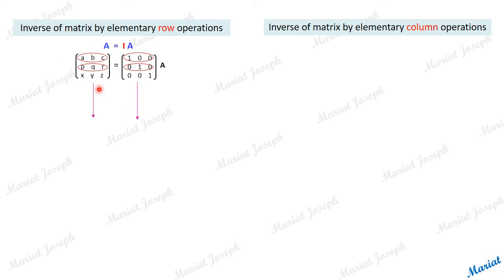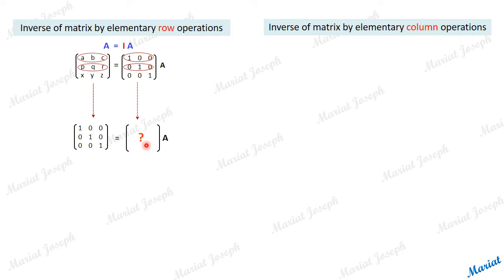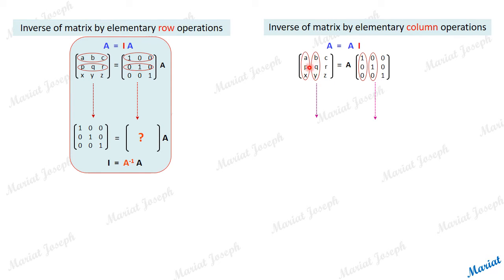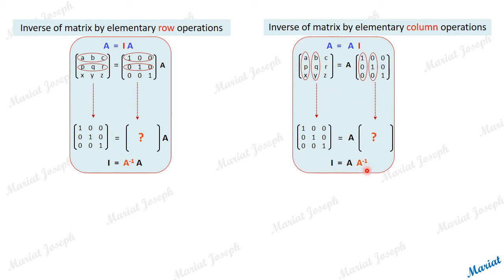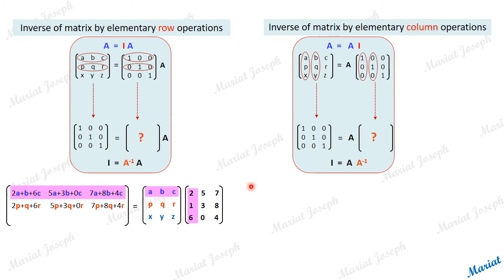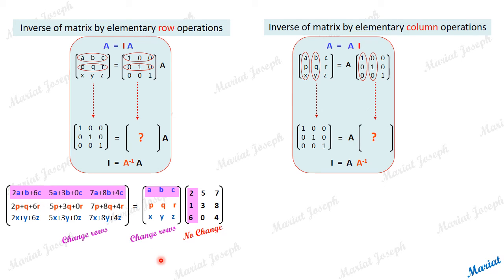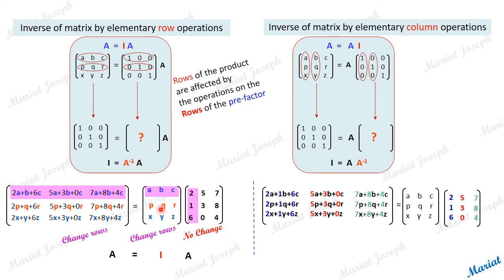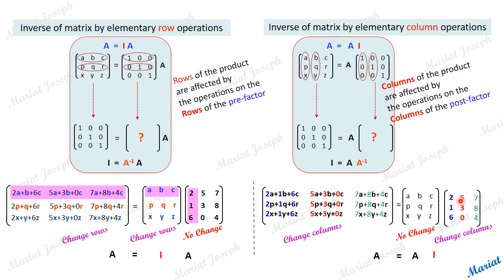Row Operations.(Class 12 Matrices, NCERT.)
Reason why the operations are done only on post factor for column and on pre factor for row methods to find inverse of a matrix